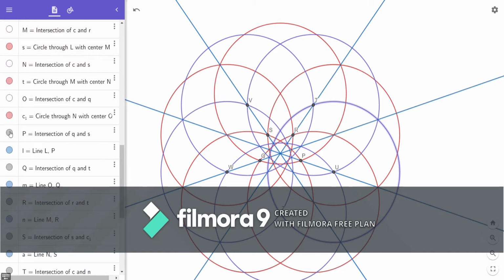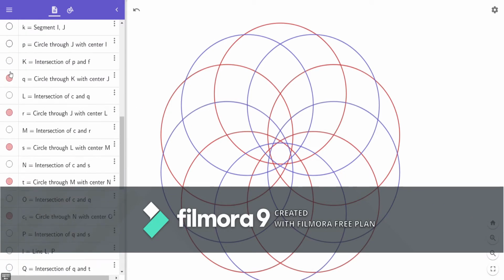Decagon - only using lines and a compass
At the beginning I meant decagon and not pentagon, then I tried to fix my mistake and made it worse. ITS A DECAGON, enjoy!